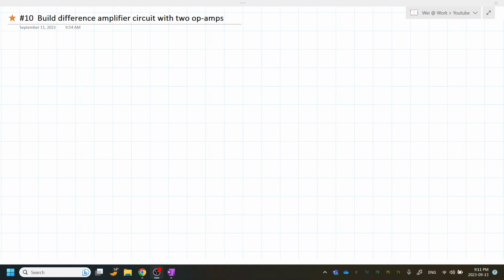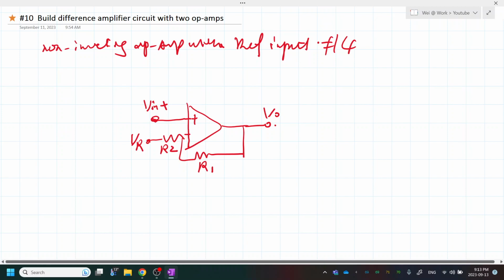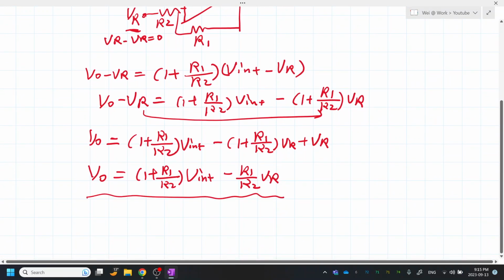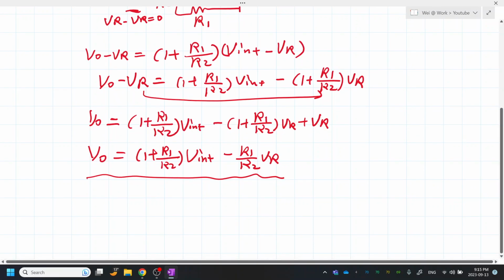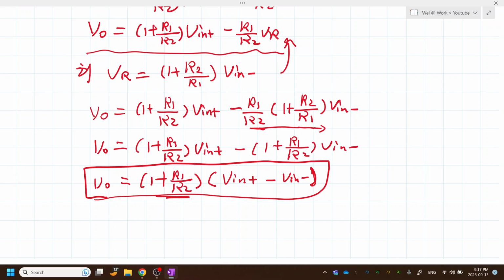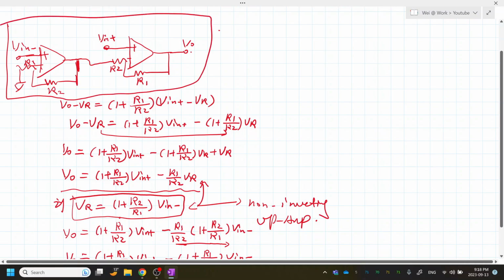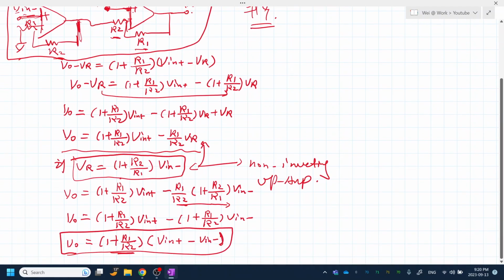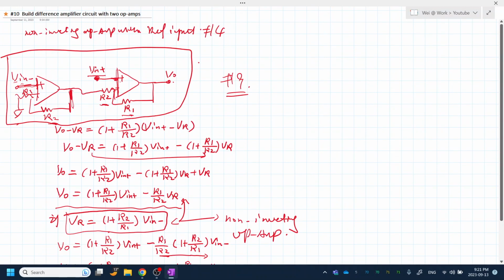#10 difference amplifier with 2 op-amps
How to build a difference amplifier with 2 op-amps? Pros and cons of such circuit.